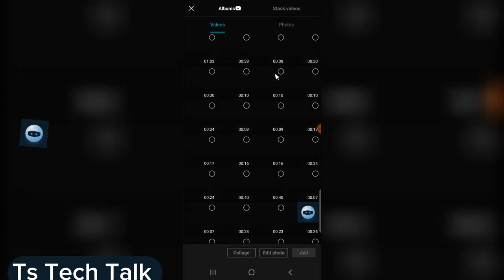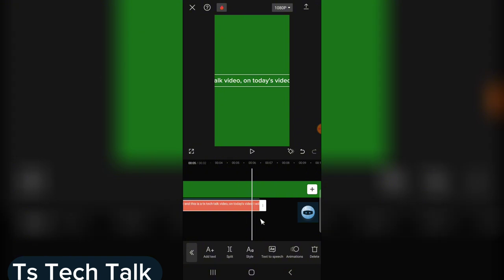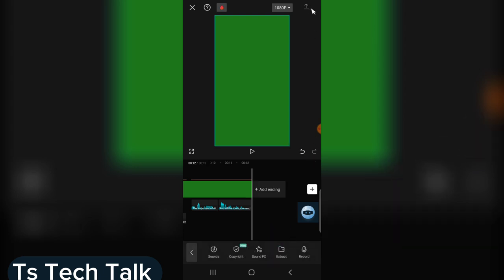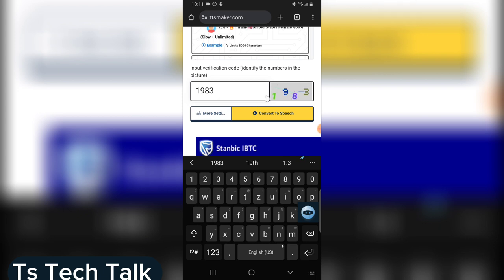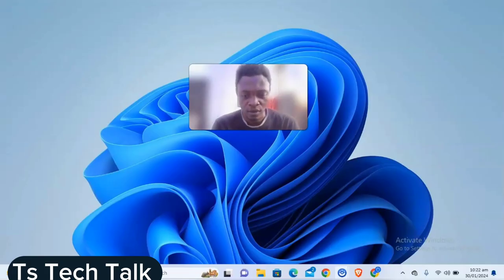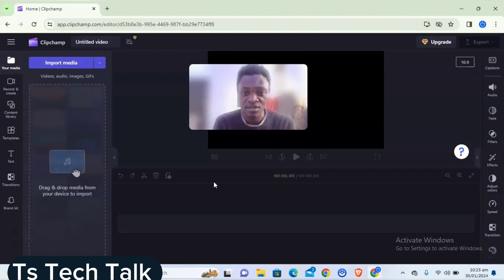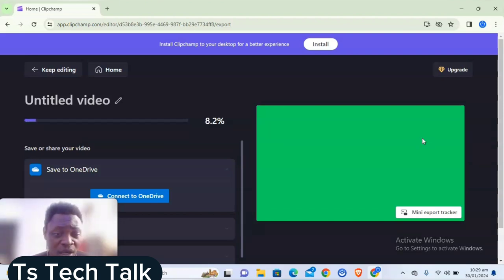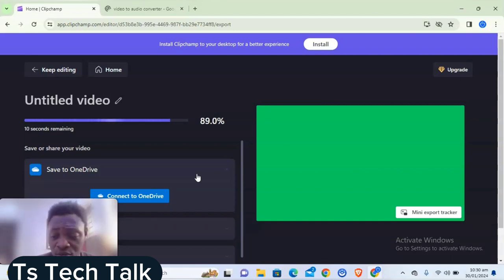Make Videos & Courses MORE ENGAGING with Text-to-Speech (No Microphone Needed!)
Learn To Make Videos & Courses MORE ENGAGING with Text-to-Speech (No Microphone Needed!)
Have you ever wanted to add professional-sounding voiceovers to your videos or courses, but lacked the expensive equipment or the confidence to record your own voice? Well, fret no more! Text-to-speech (TTS) technology is here to save the day!

In this video, we'll explore how you can leverage TTS to make your videos and courses more engaging, informative, and accessible to a wider audience, all without needing a microphone.

You’ll learn how to:

1. Convert written text into natural-sounding speech.

2. Customize voice characteristics to suit your content.

3. Enhance your videos and courses with high-quality audio.

This tutorial is perfect for educators, content creators, and anyone interested in improving their video production skills. No microphone or prior experience is needed - we’ll walk you through everything step by step.